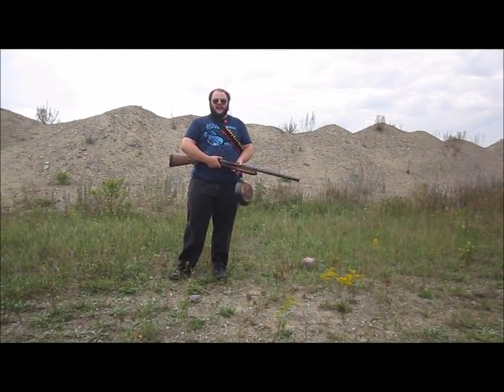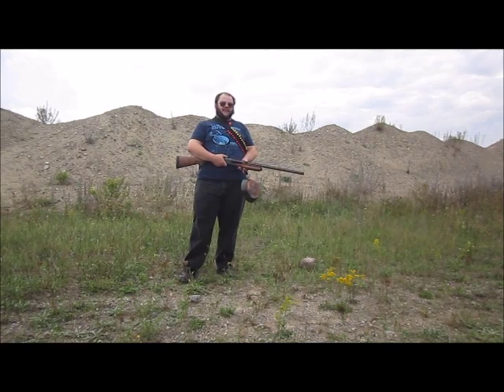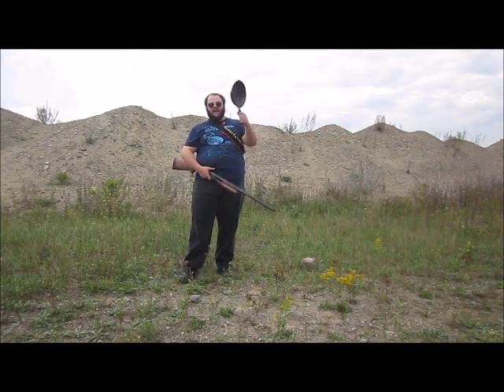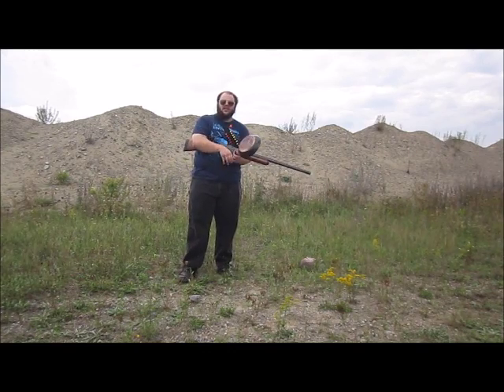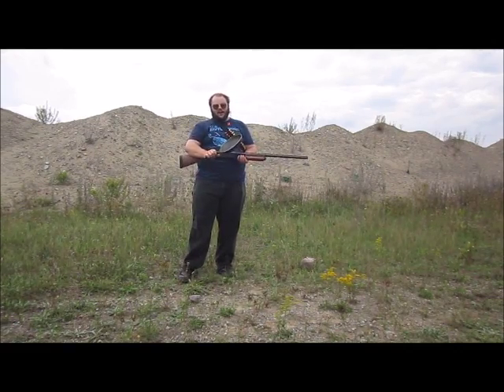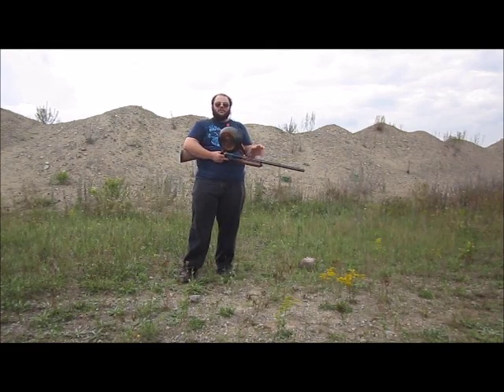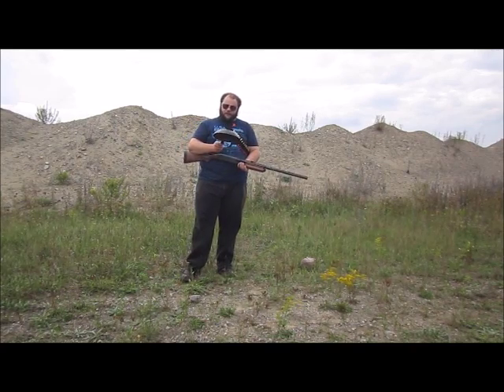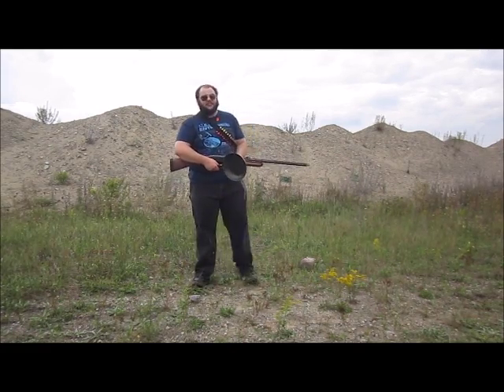Bird shot vs frying pan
We have seen them make us tasty breakfasts
We have seen them defeat enemies in the hands of really really long haired blondes in disney movies
We have even seen them thrown by a pink nintendo puffball to the sun and back to cook a monster

Now, we will see if it could shield you from the mighty force of OLD RELIABLE!!!